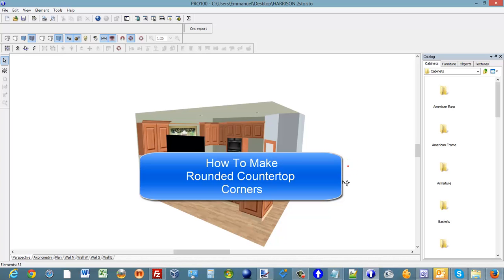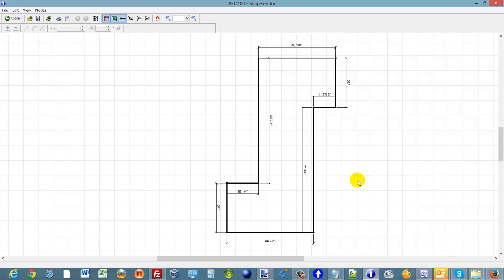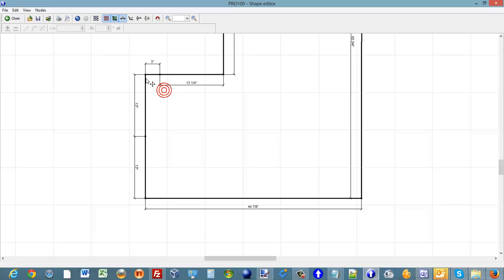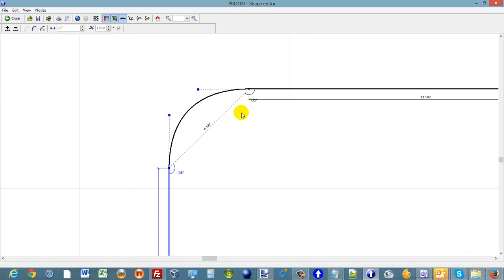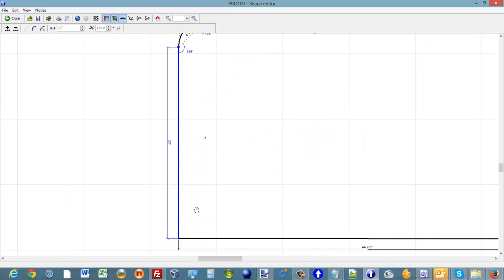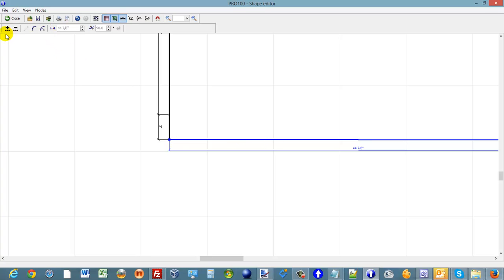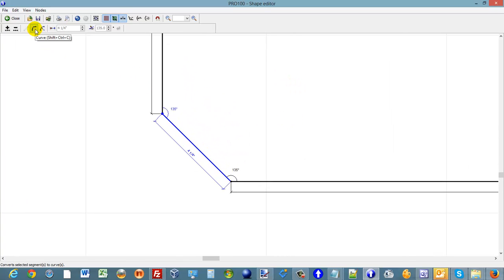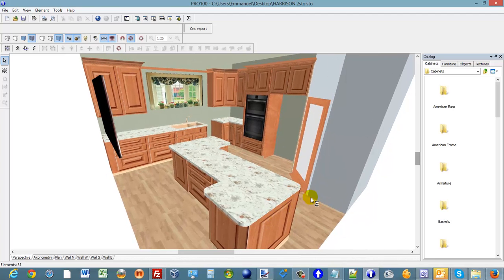How To Make Rounded Countertop Corners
Make rounded or smooth edge countertops using PRO100 software